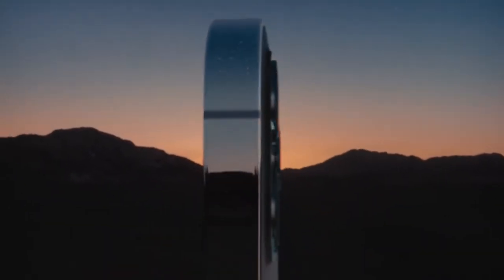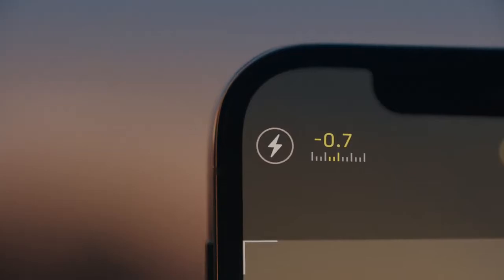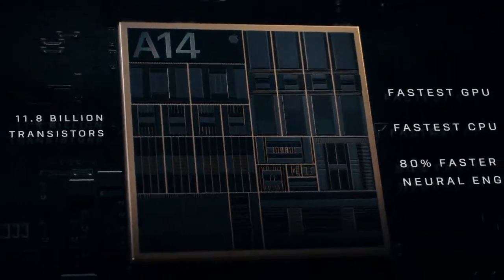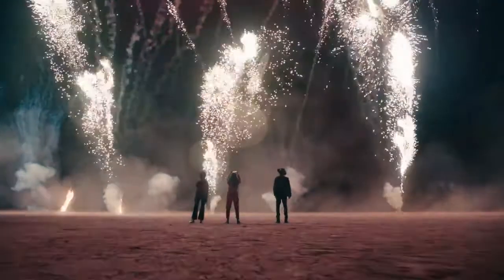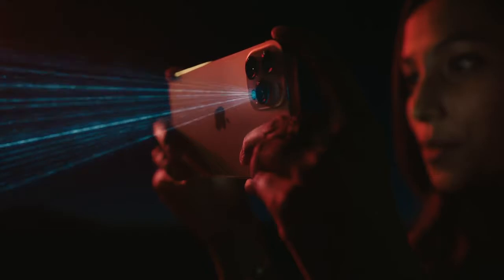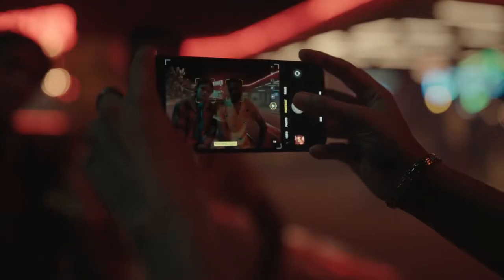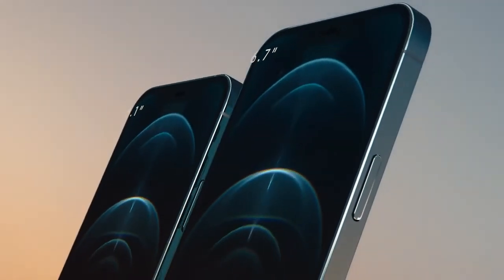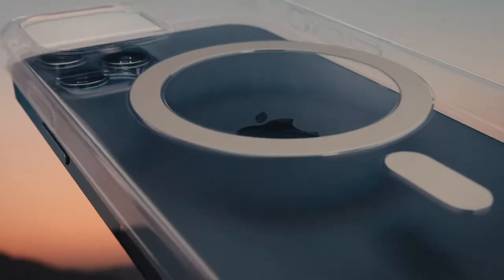This is iPhone 12 Pro — Apple Official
This video is Information and advertising Purpose Only and Non profitable content

▶Latest Phones trailers ◀